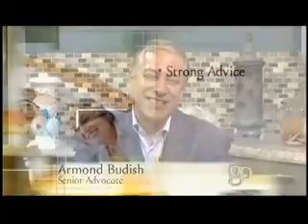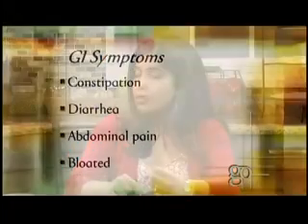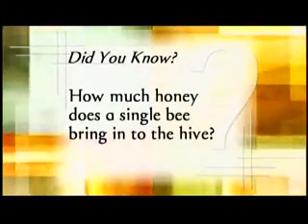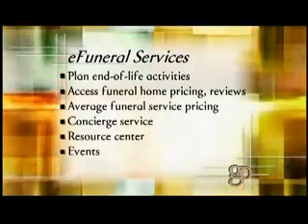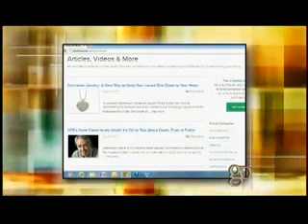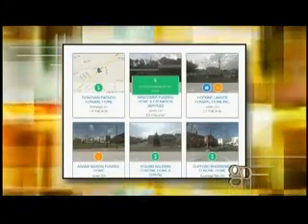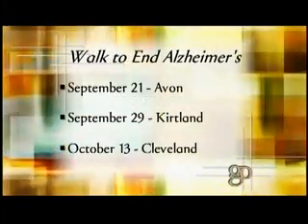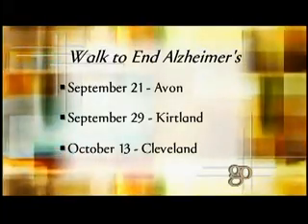Golden Opportunities Show 673